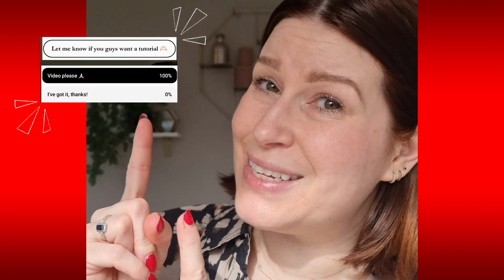How To Overline Your Lips, In Your Forties, Without Looking Like A Clown!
In this video I show you step by step how I, as a 43 year old woman, overline my lips to make them appear a little fuller and lifted, without looking like a clown!

I'm only using 2 products.
Firstly a soft lip liner is essential. I'm using @BPerfect_ Lip Library Liner in shade ADDICTED

Please do let me know if this was helpful and if you'd like more videos like this.